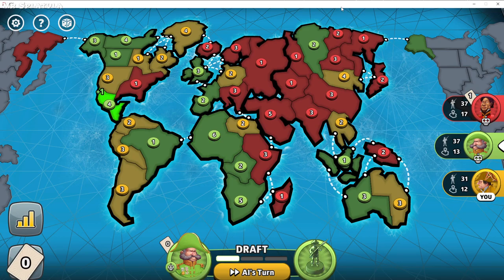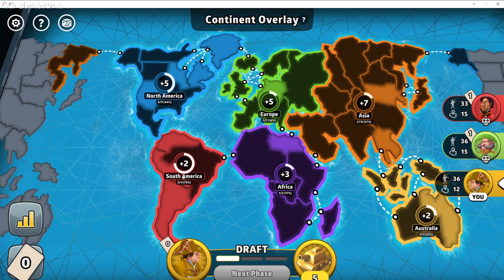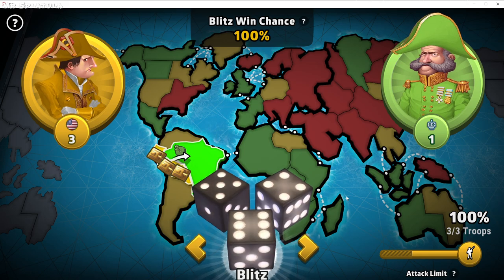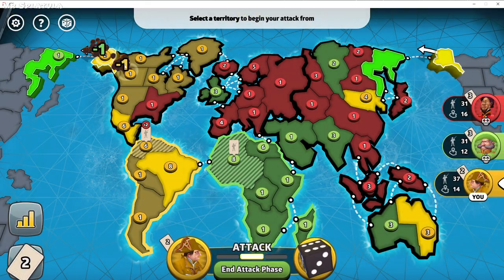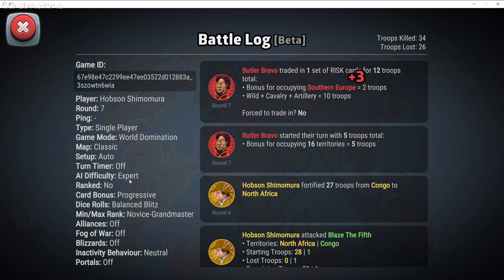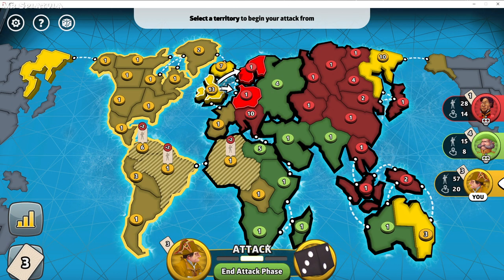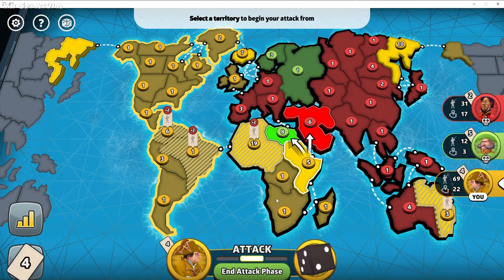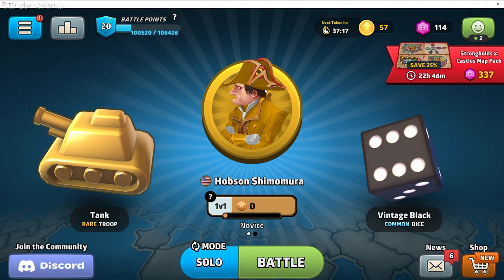RISK Ep 1- Risk Tutorial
Note on video quality:  There was a frame rate issue that was solved after the recording of this video but this video was more about the talking points than the action, so I didn't feel the need to re-upload.

Learning the basics of RISK: Global Domination.  For those hesitant to try, do know that MOST games of risk conclude in about 40 minutes or less depending upon your game mode, which is the primary reason most people don't try to play.

And yes, I know how to say formula and infantry!

If this video helped you, we need your help to grow!  Come on into the kitchen and LET US COOK!

I will answer if possible (if in reference to the game, please include timestamps).